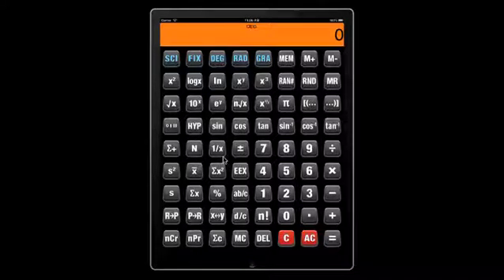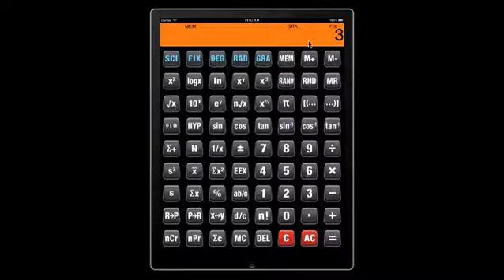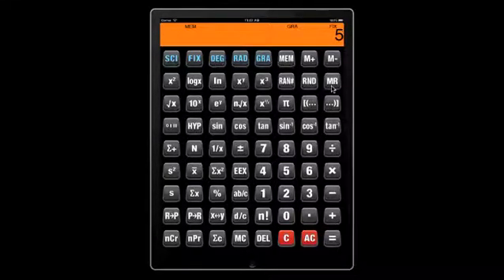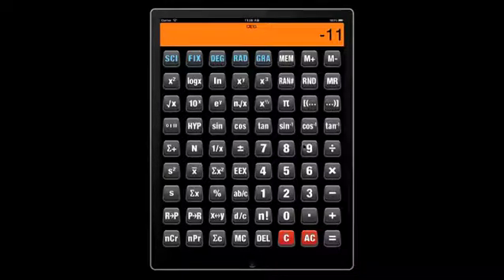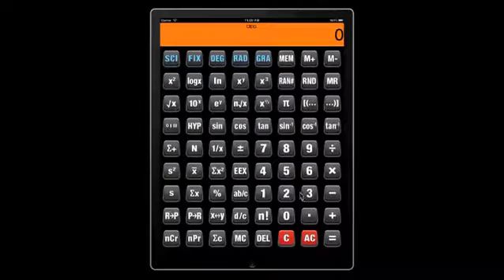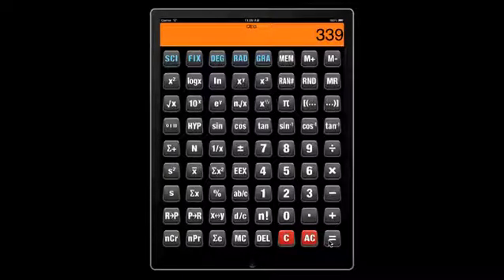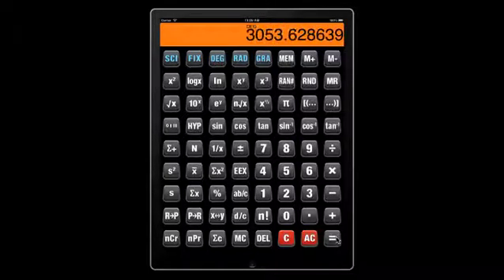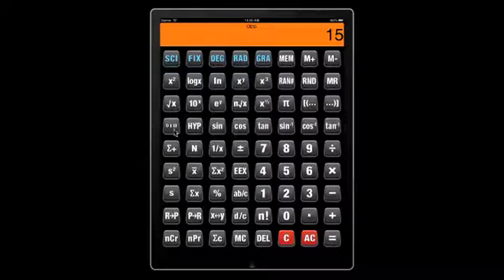WOW! What an amazing Advanced Scientific Calculator (Infix) for iOS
Awesome calculator on iPhone, iPad and iTouch devices!

Advanced Scientific Infix Calculator for iOS:

1. 18 Basic Arithmetic Operations
2. Scientific notation
3. Ability to specify and perform mixed mode fractions
3 Probability Operations - nCr, nPr, n! - factorial up to 280
4. 5 Memory Operations
5. 13 Trigonometry operations including hyperbolic and inverse function. Degree, RAD, GRA are supported
6. 7 Statistics functions
7. Specify significance and precision
8. Automatic precedence and ability parenthesis
9. Parenthesis to force precedence
10. Random Number generation
11. Rounding
12. Polar to rectangular coordinate conversion and vice versa
13. Precedence without parenthesis is evaluated